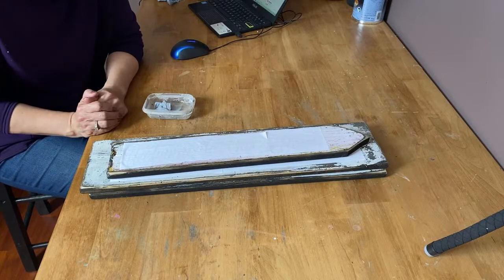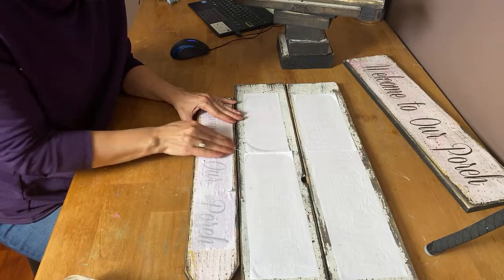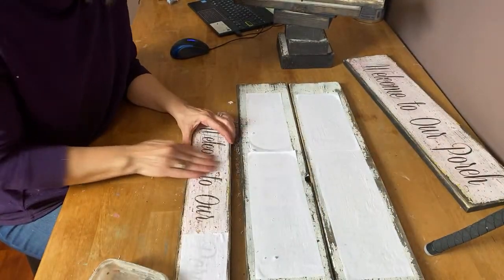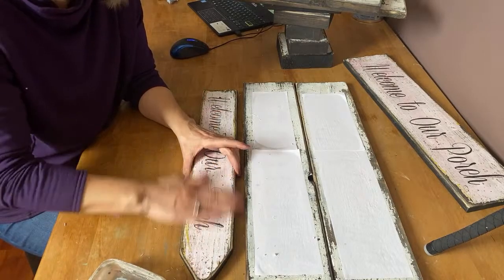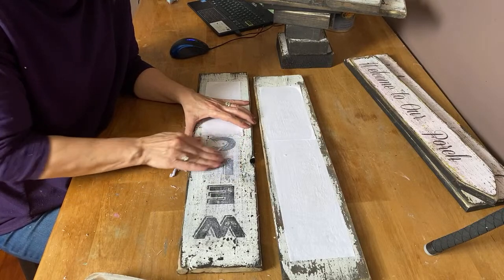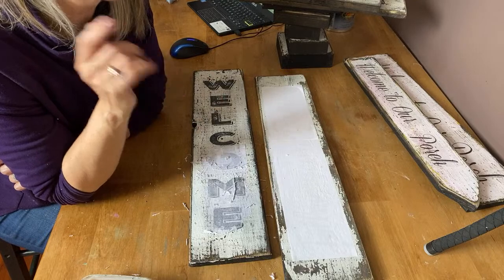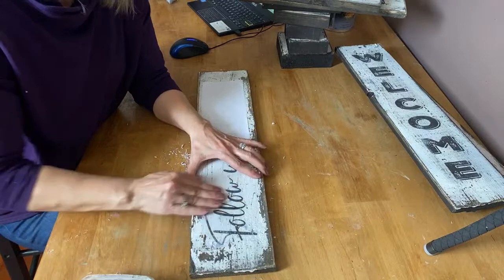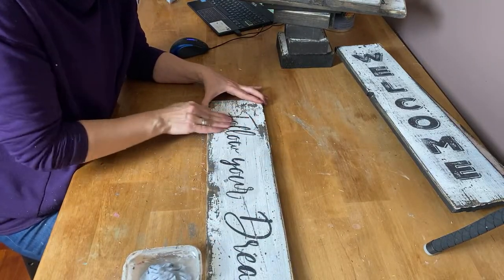Making signs with the Mod Podge reverse graphics technique Q & A session / Work away with me /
In this video I am working away making signs answering questions on the Mod Podge reverse graphic technique.
Plaster of Paris.

Deidre :)

FOLLOW me on other platforms for behind the scenes & more DIYs!